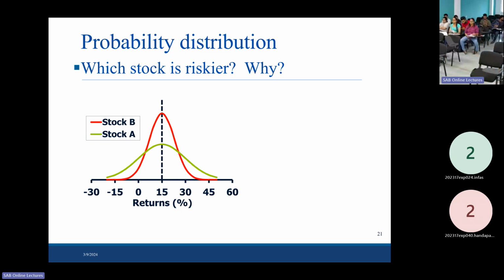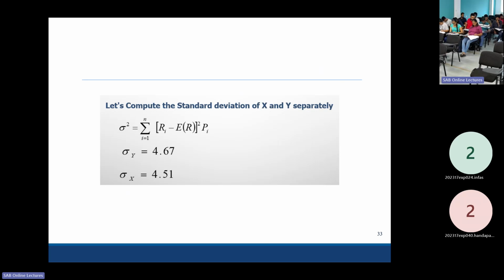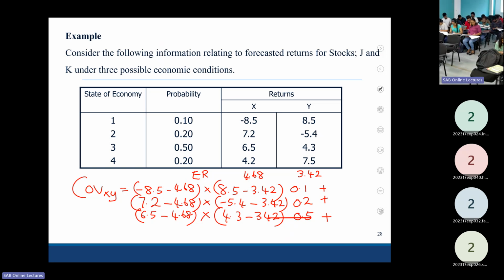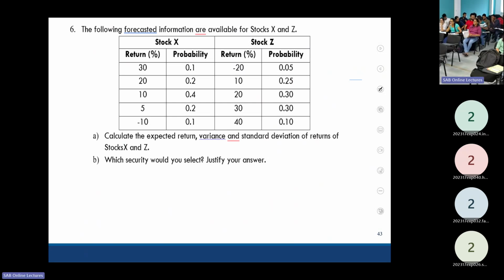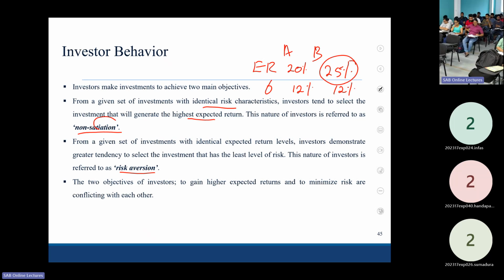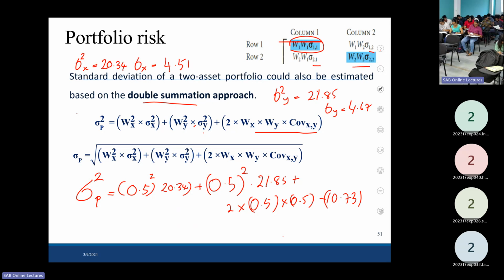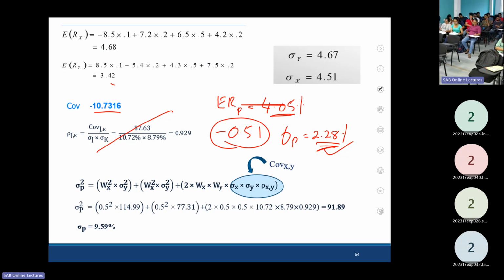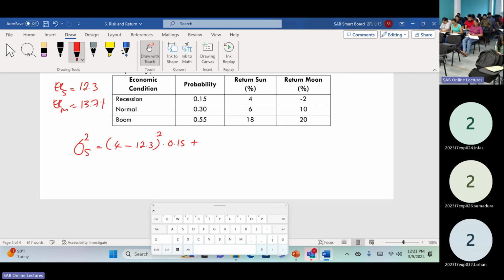BSAA 21053 Business Finance - 17B EXP - 2024.03.09 Part 01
411 Colombo - Galle Main Rd, Colombo 00400
Tel - 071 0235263 (WhatsApp/ Voice)